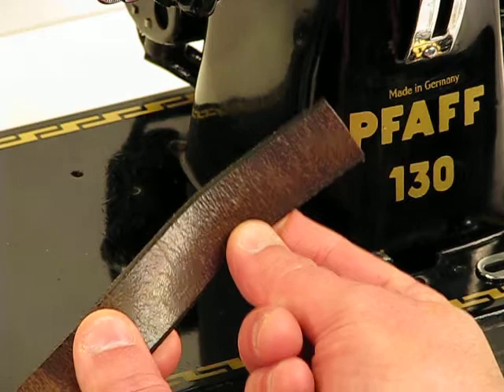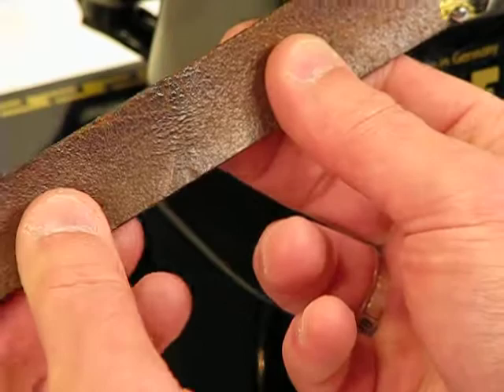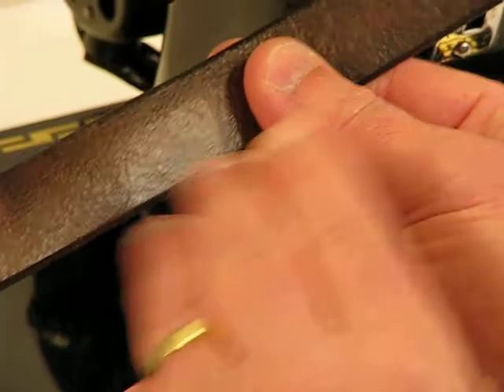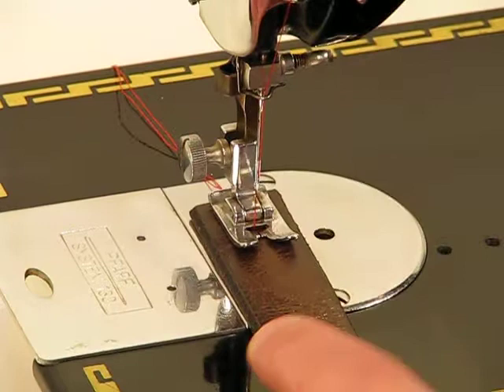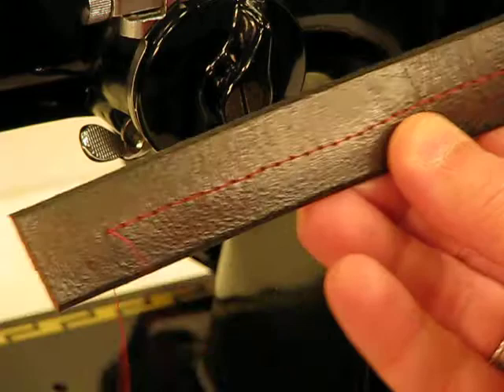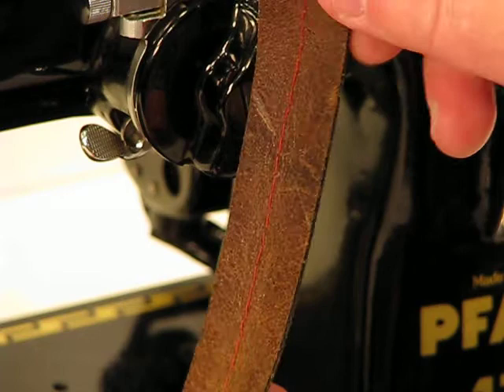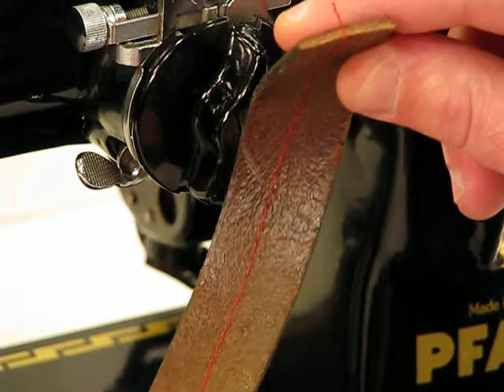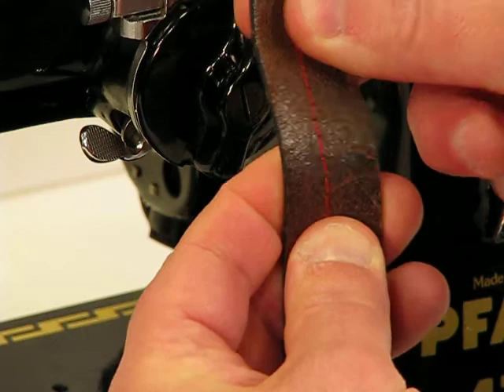Amazing PFAFF 130-6 - Thick Layer of Genuine Cowhide Leather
A number of you have asked about a FREE manual for this amazing machine, so here it is:

Warm wishes, Scott